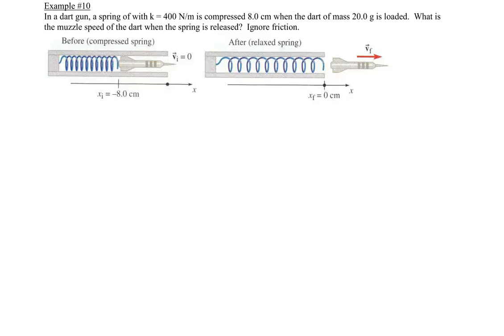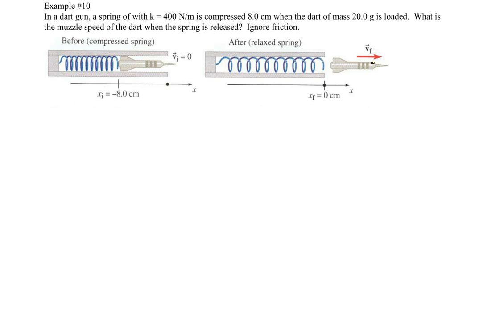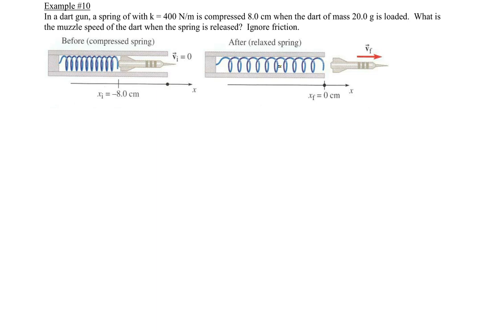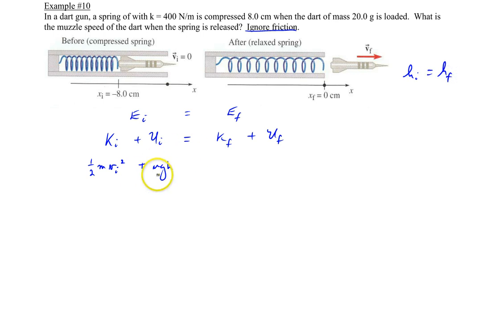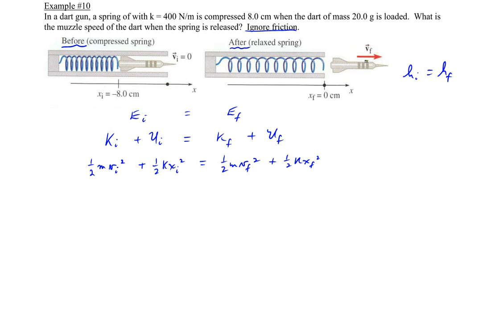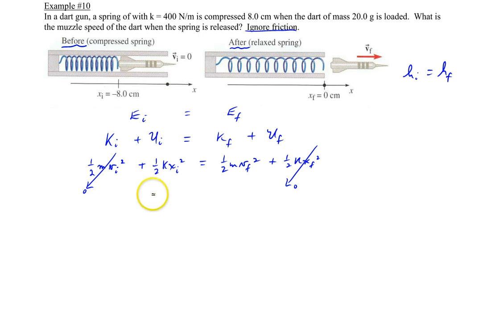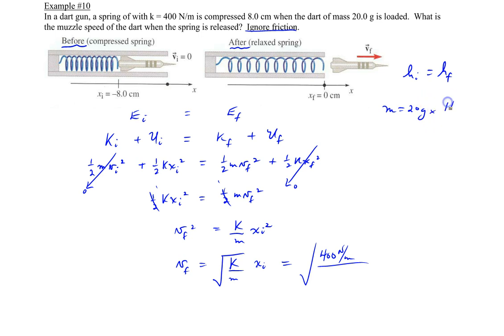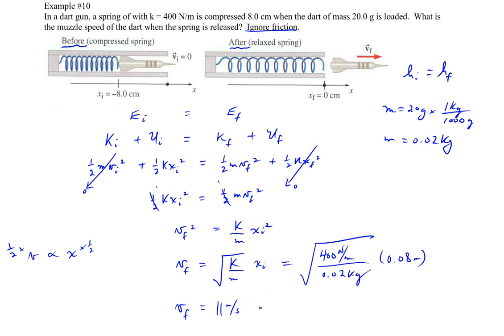Chapter 6, Example #10 (The Dart Gun)